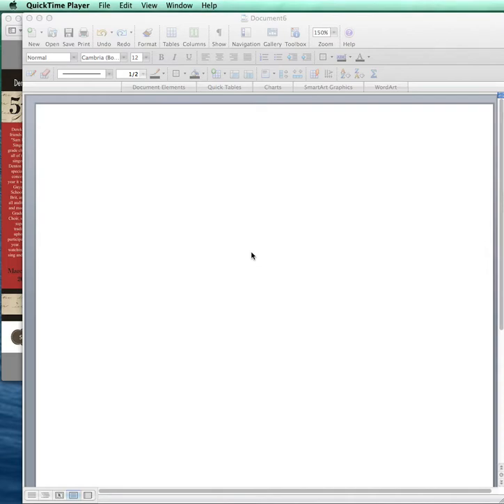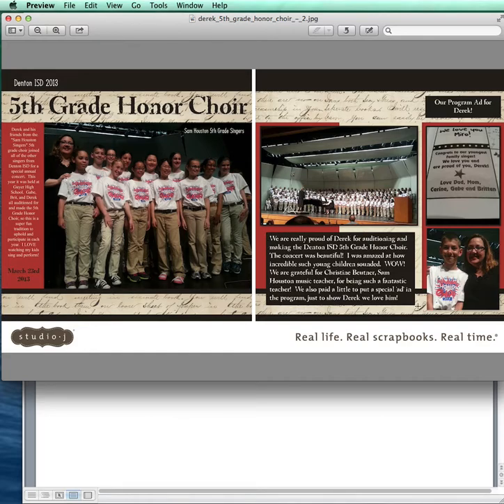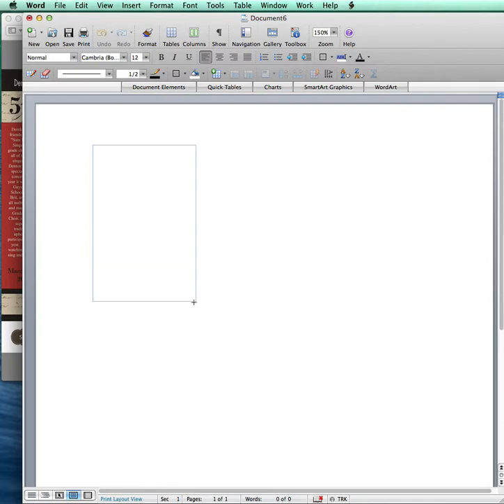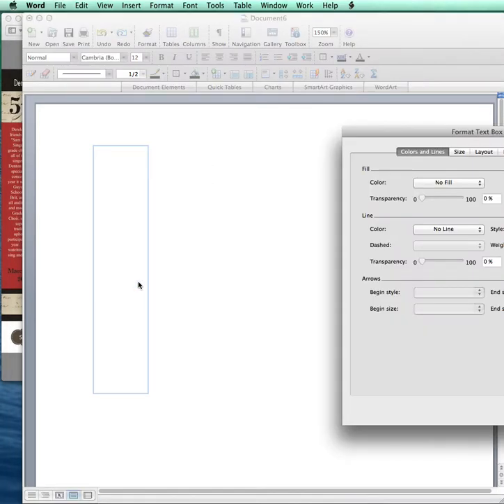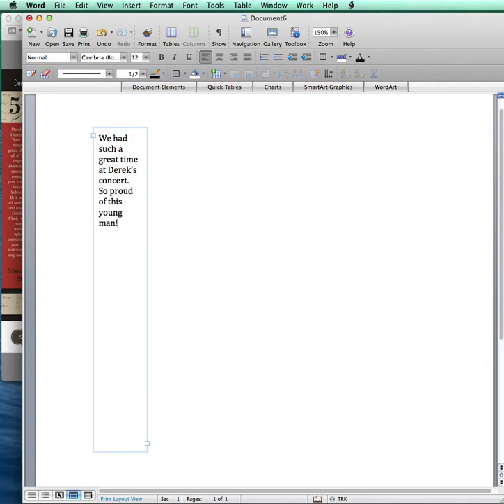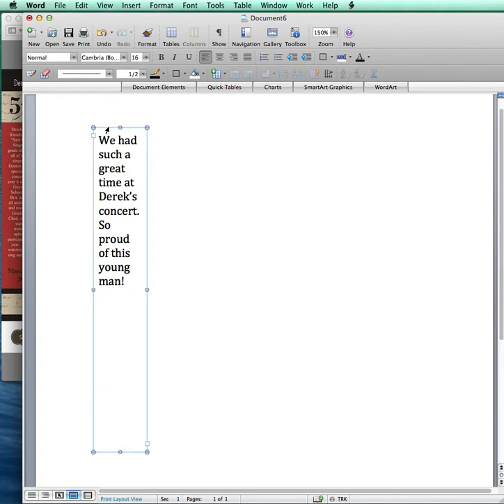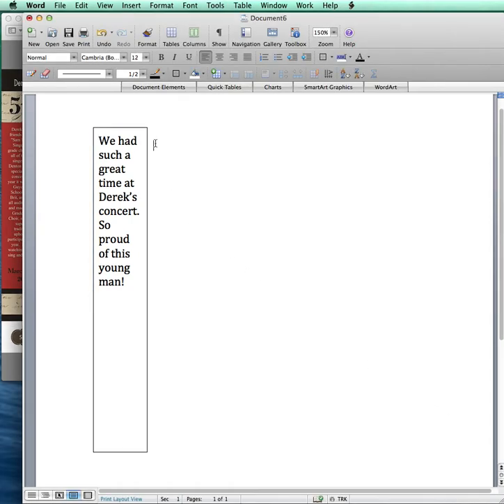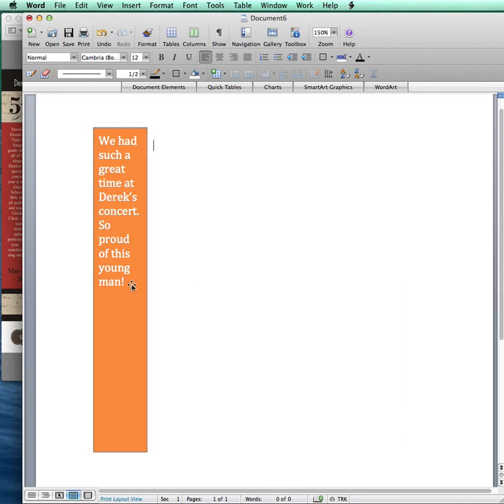Scrapbook Journaling Boxes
Learn how to add easy text boxes in any size to your scrapbook pages - takes just seconds and is done in Microsoft Word.